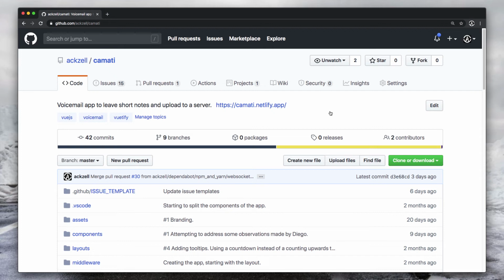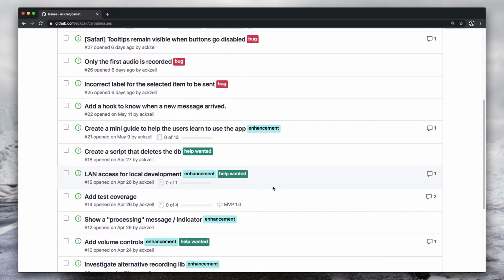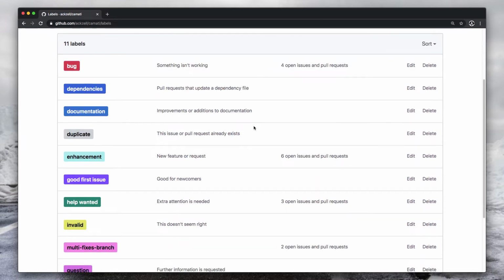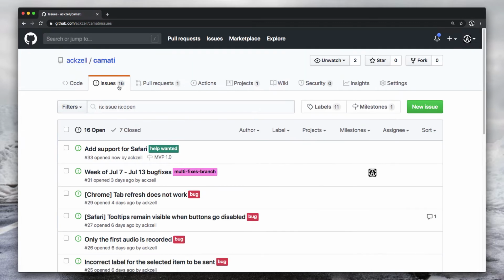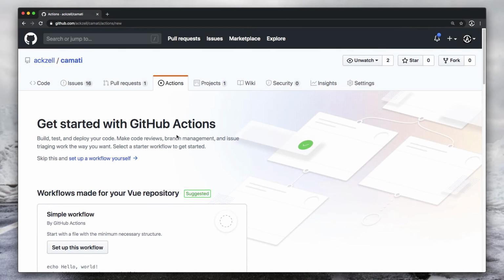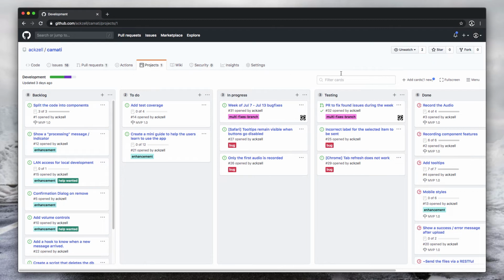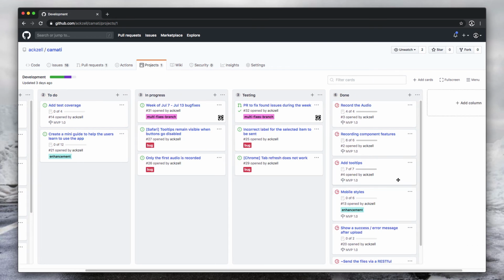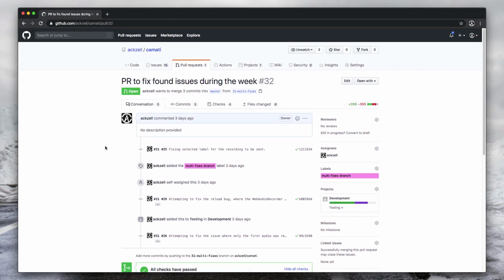[Camati (Nuxt + Firebase)] Using GitHub to manage a project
There are a lot of tools to manage your projects out there, but GitHub has some features that have turned out to be very useful to me.

In this video I share with you how I am using it right now to track the progress and the work I need to do on my side project.

Were you aware of these features? Are you actively using them in your own repos?